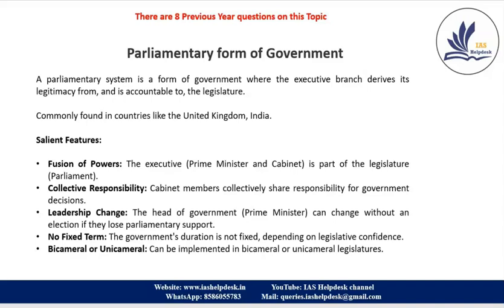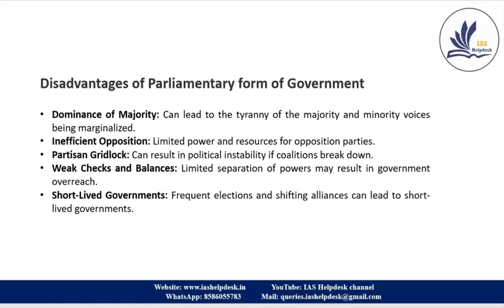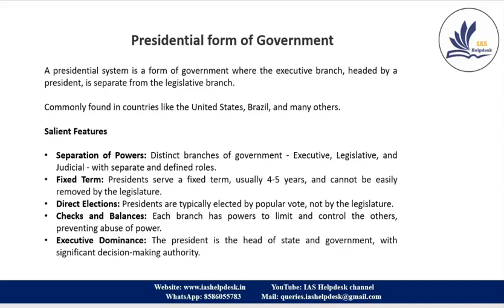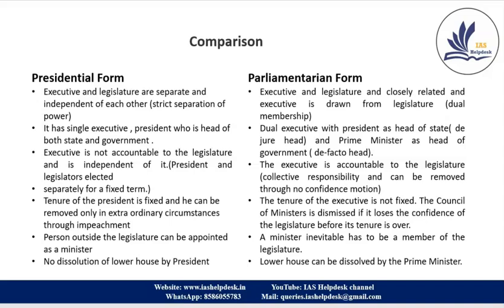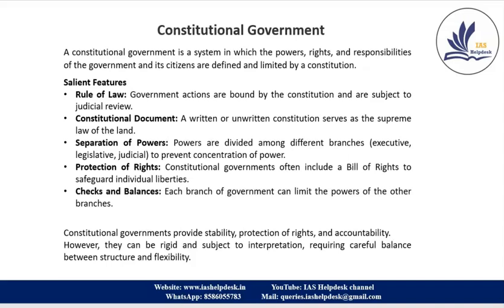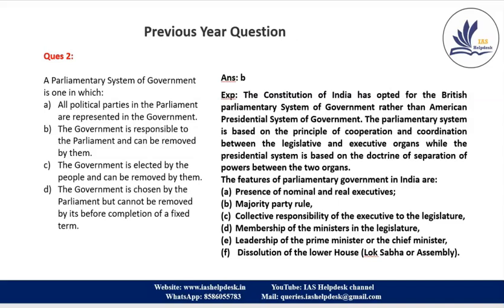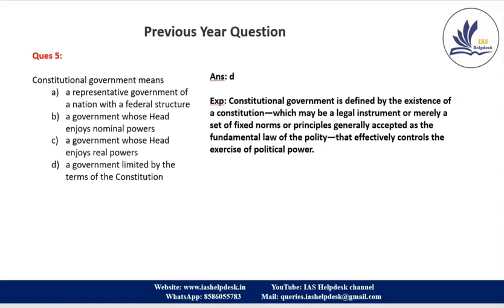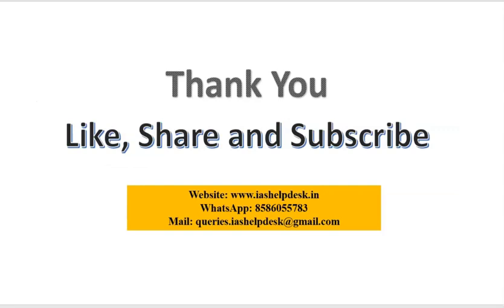UPSC/IAS Tutorials: Prelims Revision Class - 5/Parliamentary Form of government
Practicing previous year papers is an essential part of preparing for the IAS Prelims examination. Video covers Polity lecture 3 - Parliamentary form of government, Constitutional government, Presidential form of government and Previous year questions related to it

IAS Helpdesk has come up with IAS Mentorship programme.
If you want to join the mentorship program. Please fill the following form for enrollment. It is free for one week

You can buy the NCERT Gist on Indian Polity and Governance

For reading Trend Analysis of Polity, NCERT books, Standard books for it download the material

Head of state vs. head of government